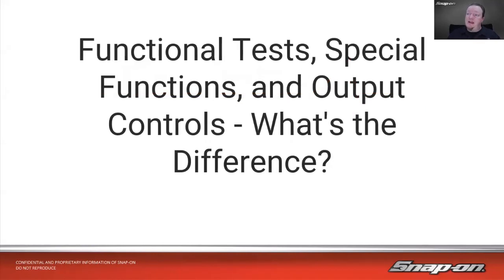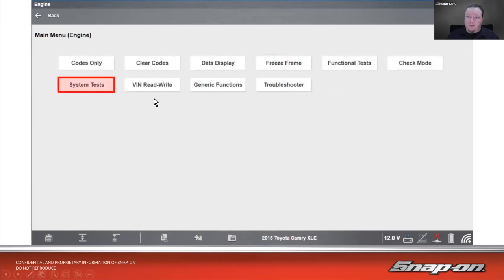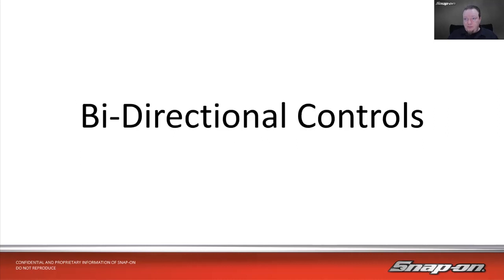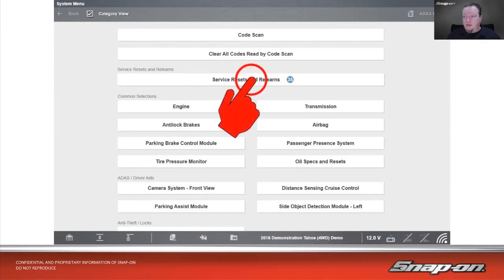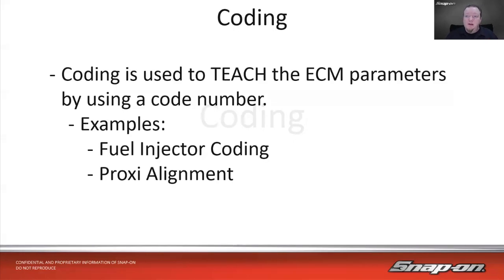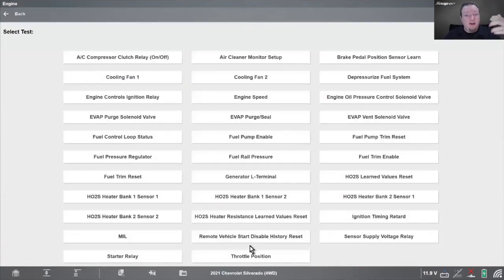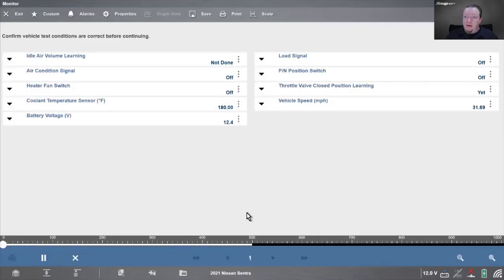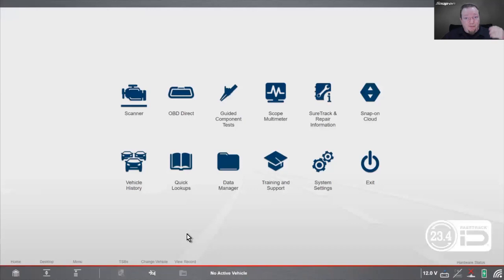Functional Tests... What's the Difference? With Jason Gabrenas | Snap-on Diagnostics UK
In this video, we'll cover the differences between Functional Tests, Special Functions, Output Controls, Resets, Relearns, Coding, and Programming when it comes to diagnosing and verifying vehicle issues.